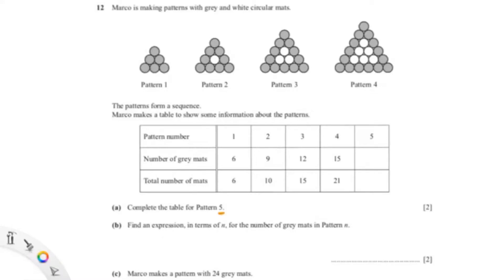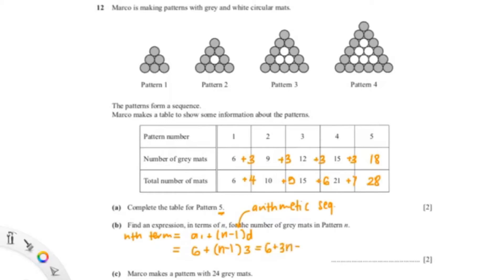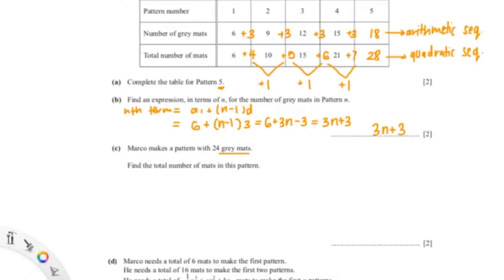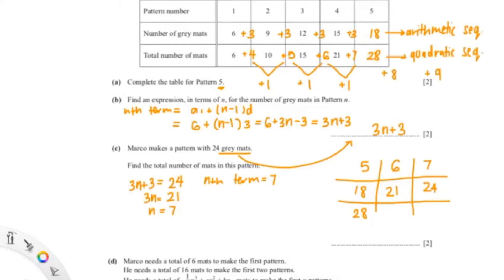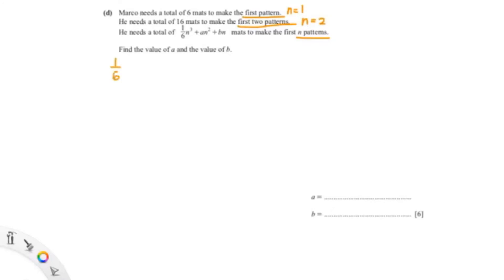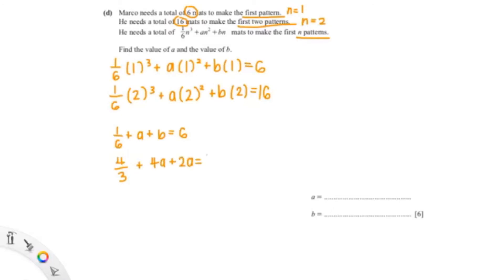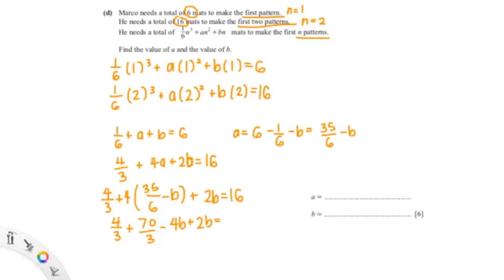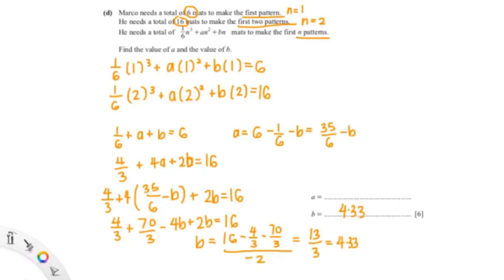Sequences and Simultaneous Equations | IGCSE MATH (0580) PAST PAPER QUESTIONS